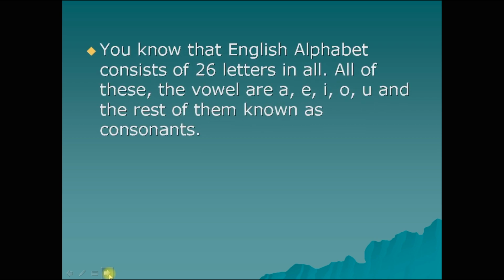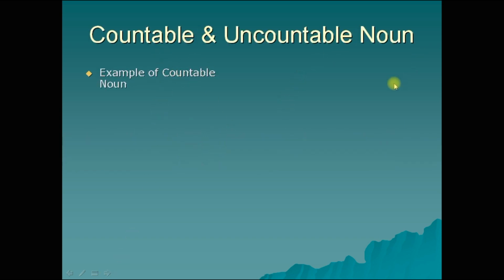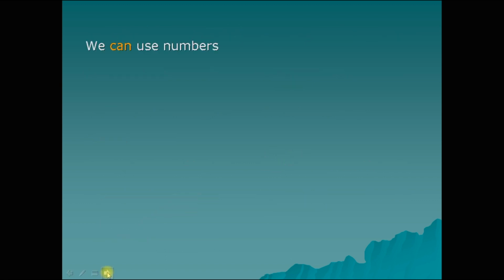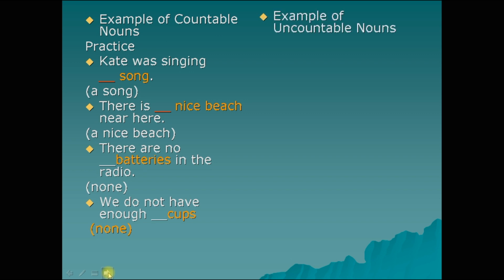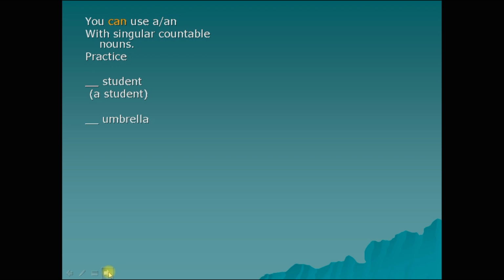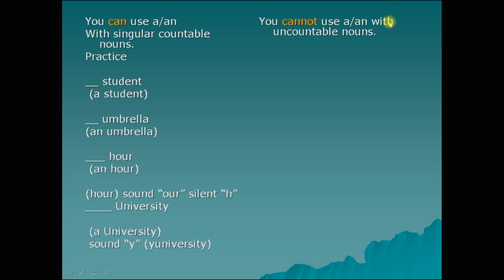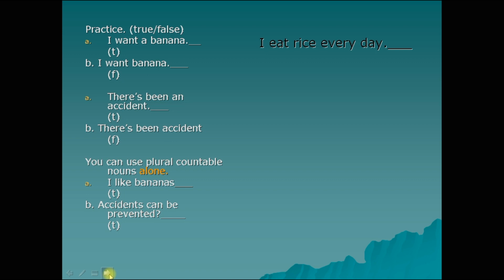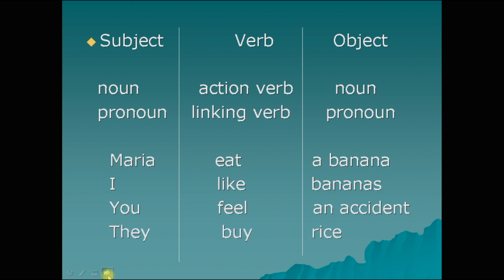HOW DO WE USE ARTICLE (A & AN) Lesson 3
Article are words used before the noun and they modify a noun. There are three articles in English, 'a','an' and 'the'. There are two types of Articles: Definite Articles and Indefinite Articles. 'the' comes indefinite article. 'a and an' comes in indefinite article Usage of 'A' and 'An' Use 'a' when word starts with a consonant sound and 'an' when word starts with a vowel sound.